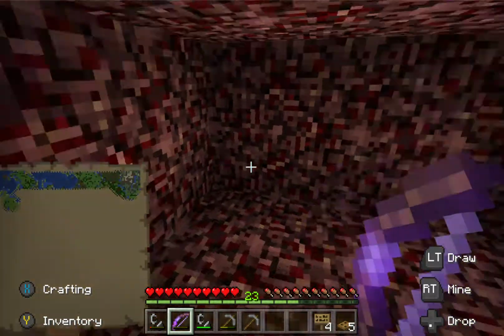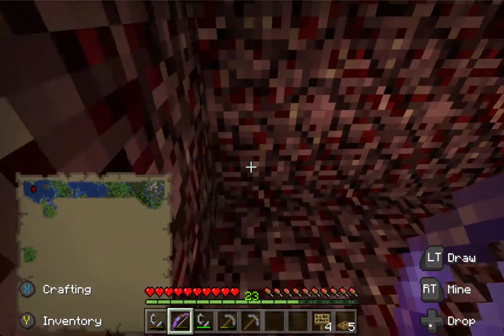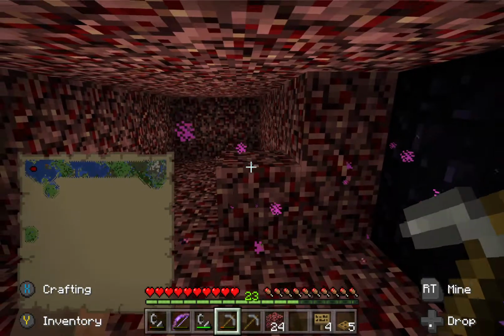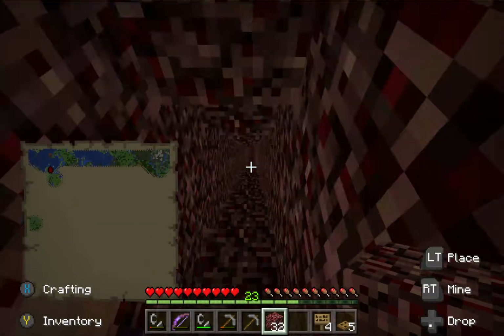Minecraft Windows 10 Realm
Problems with gold farm: Causes